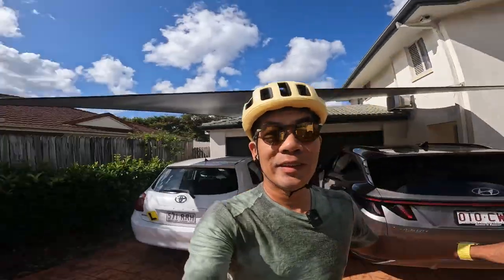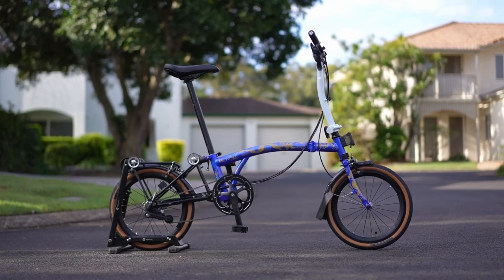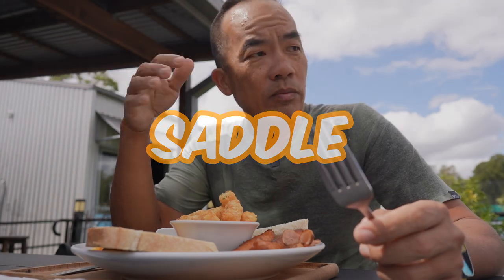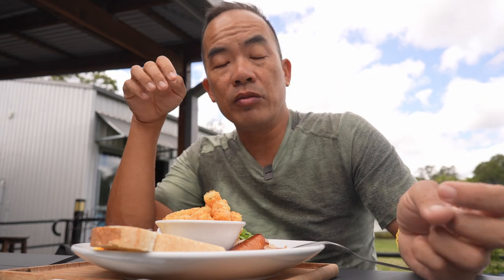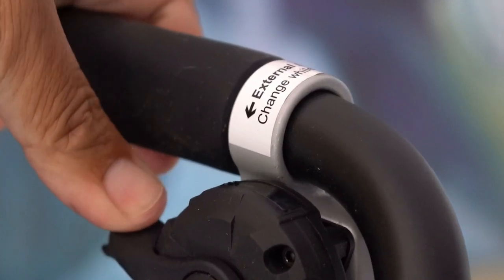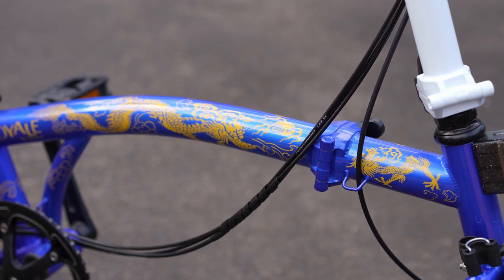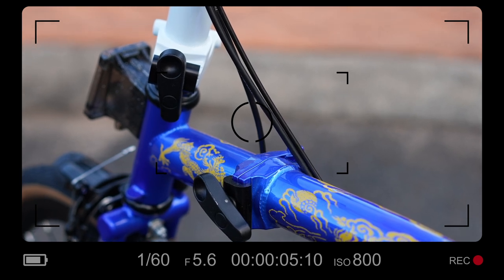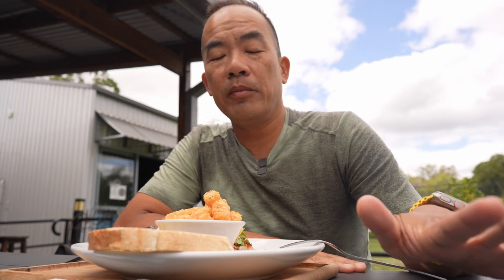Is the Mobot Royale Trifold bike worth it?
There are plenty of Tri-fold bikes out there. Today we are looking into the Trifold from Mobot to see what it rides like.

Timeline:
00:46 Brief introduction to the Mobot Royale Trifold bike
01:25 Chainring sizes
02:14 Saddle
02:42 Saddle mount
02:56 Handlebar grips
03:45 Instructions on Shifting
04:01 Front carrying block
04:27 Ride feels
04:43 Paint job and design
05:02 Handler bar
05:44 Hingle Clamps
06:12 Issues with the seatpost
06:54 Issues with the seatpost shim
07:26 (Potential) Issues with the rear fender
08:05 Suggestion, changing out the pedals and suspension block
09:29 Conclusion